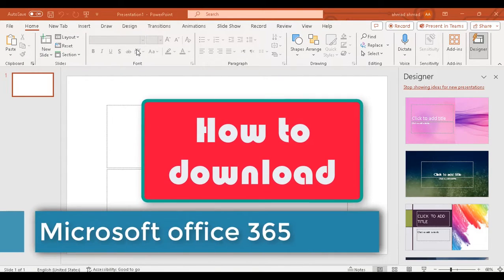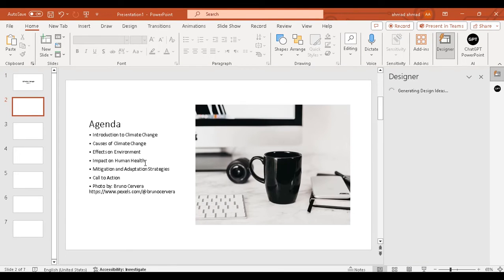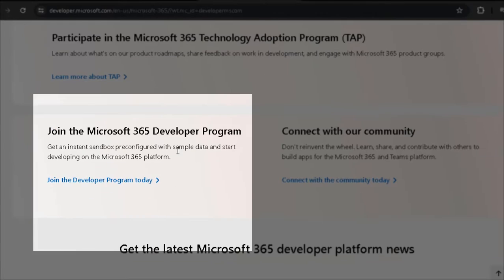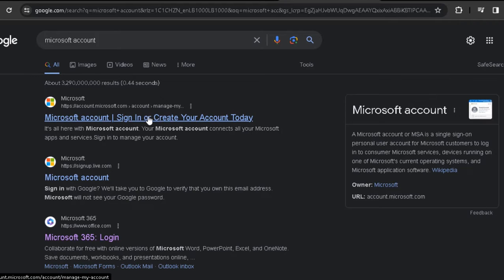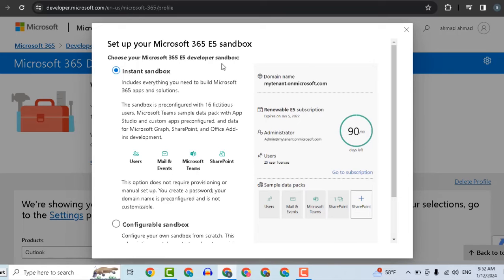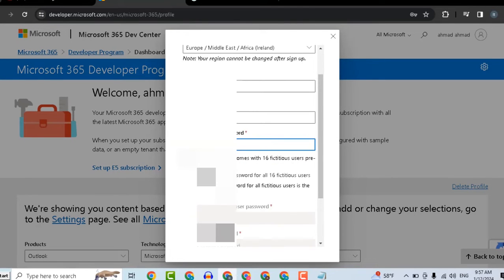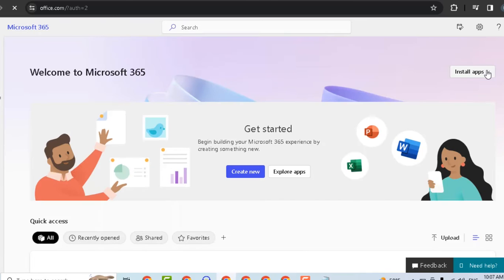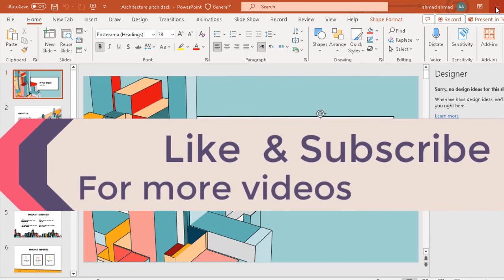how to download microsoft office 365 offline free